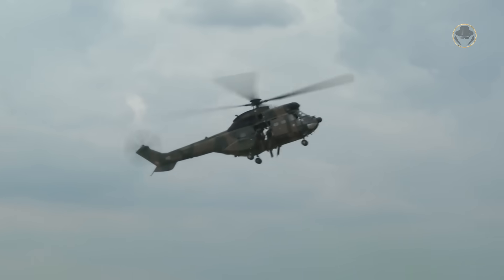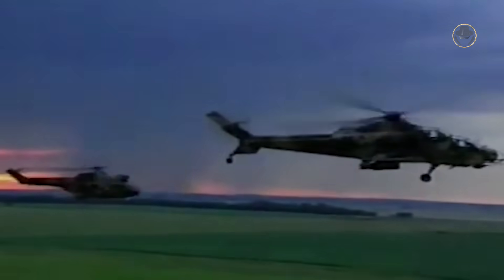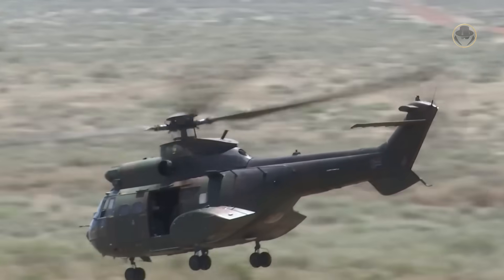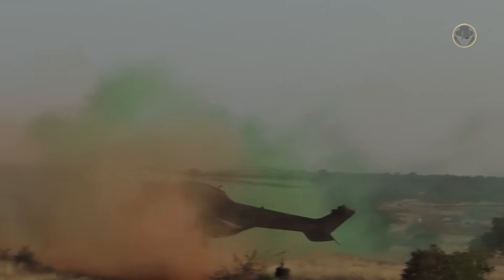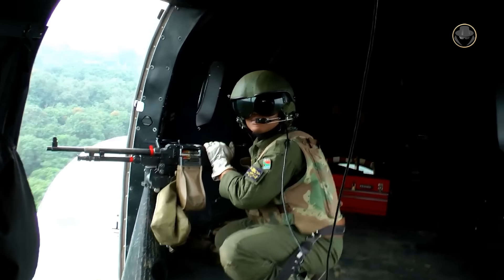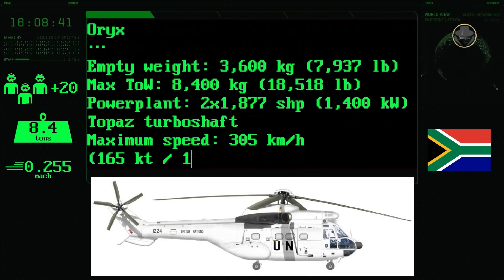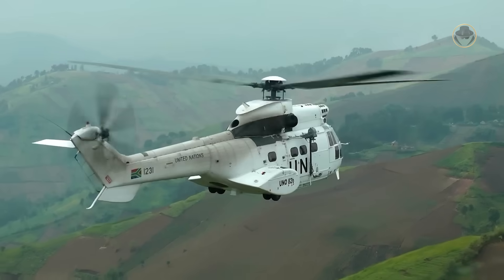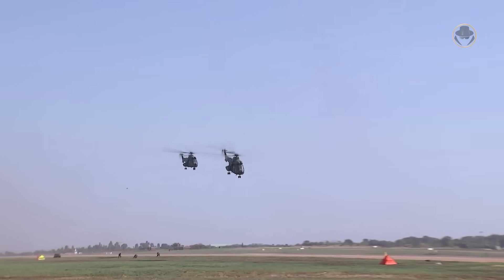Atlas Oryx | Is it a Puma copy or an indigenous helicopter?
We are investigating the Oryx medium-sized utility helicopter, the South African cousin of the Puma.

Why did the South Africans need to develop a utility helicopter?
What are the features of the Oryx?
Did other countries involve the programme?
What are the variants of the Oryx?

00:00 Introduction
01:07 Historical background
03:01 Programme history
04:18 Design
07:23 Specifications
08:08 Variants (Oryx COMINT / Oryx M / Oryx M1 / Oryx M2)
08:48 Operational history
09:39 Analysis

All the weapon systems are like books. They tell us their stories. The Weapon Detective investigates these books, reads between the lines, analyses, and tells the untold. At the dawn of the Second Cold War, the fruits of new projects give us clues about the future. But current weapon systems also have their own stories. Our videos provide technical information, historical backgrounds, insights into development processes, combat experience, and political projections. Let's investigate the weapons together as the Second Cold War rises.

© South African National Defence Force, Ministry of Defence of Spain, French Land Forces Light Aviation, Spanish Air and Space Force, French Army, Ministry of Armed Forces of France, Twakkie's Travels, Cuban TV, AP Archive, SABC News, Defense Visual Information Distribution Service, U.S. Department of Defense